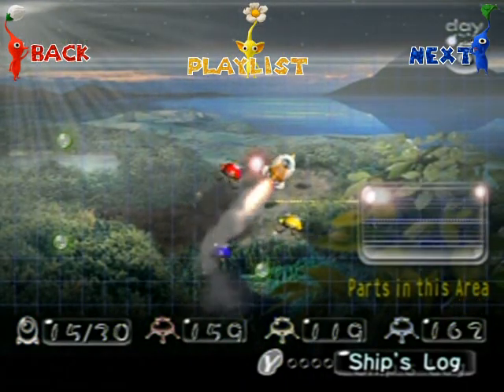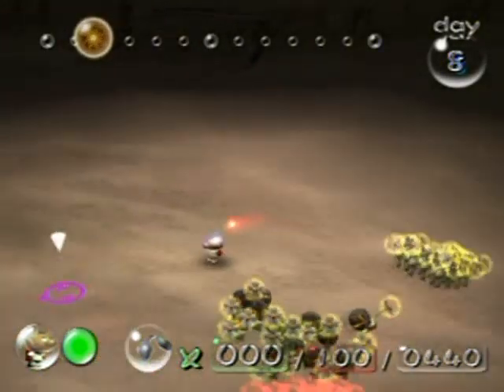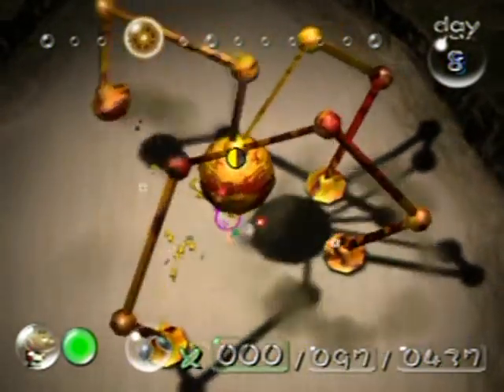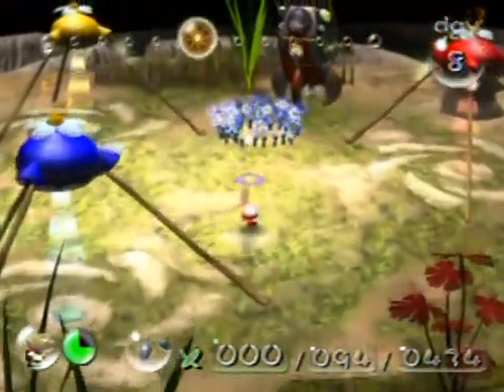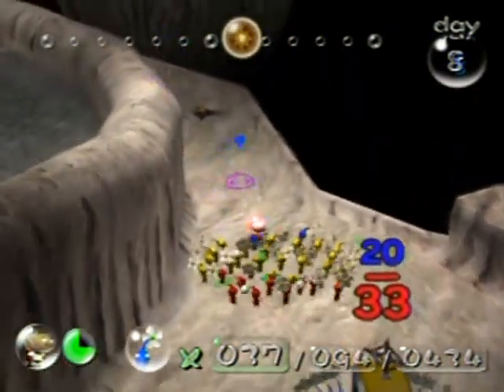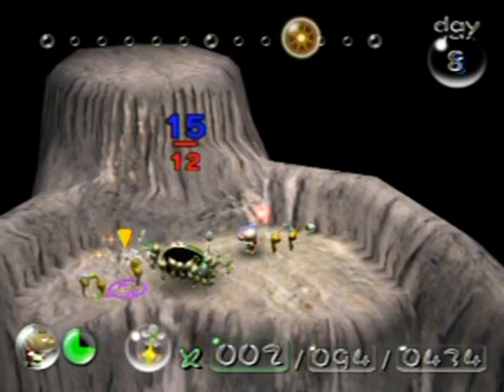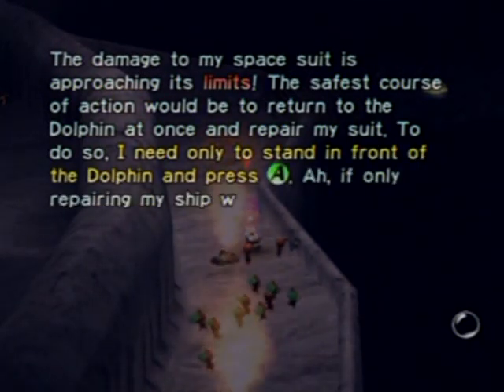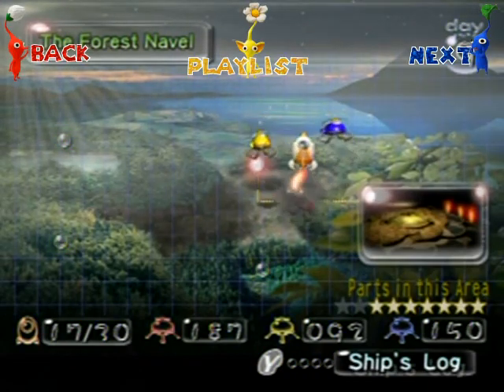Pikmin Walkthrough Part 8: Move Out, Break Down!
I've nearly wrapped up the Forest Navel! If only I had enough time for those reds to get the last two parts back to base... I mean I planned it out so well, but there's only so much time in each day.

Ship parts collected:
Omega Stabilizer
Guard Satellite